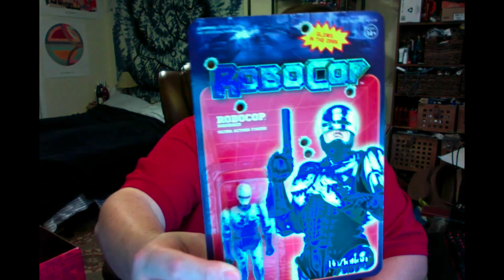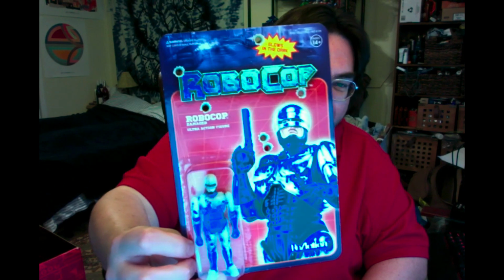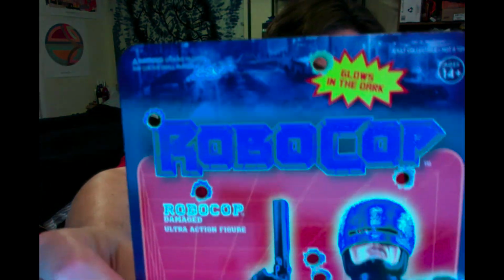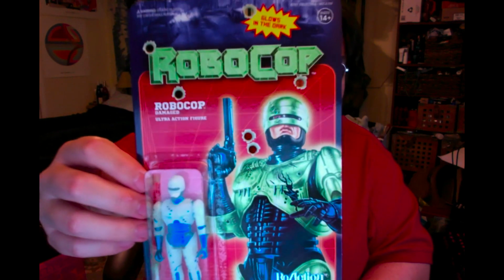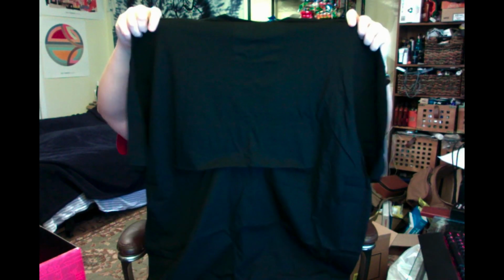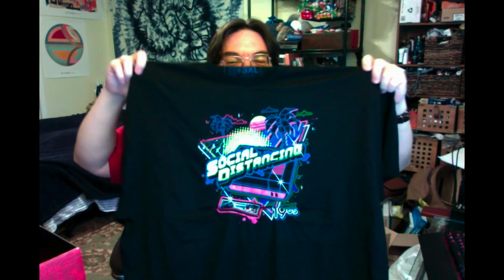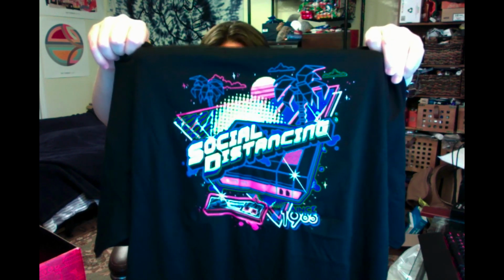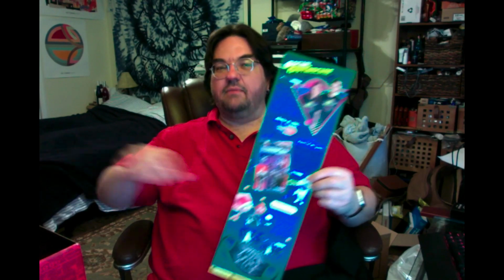Geek Fuel Unboxing, May 2020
Geek Fuel is a monthly subscription service, delivering various items from multiple geeky licenses. For $30 a month, they promise at least $50 in items.